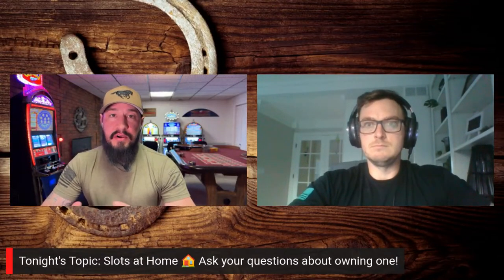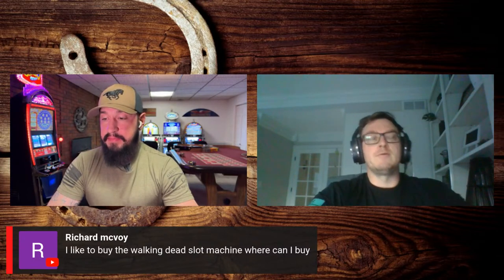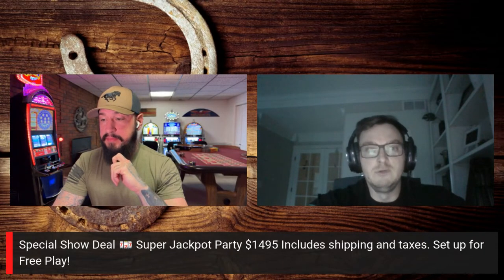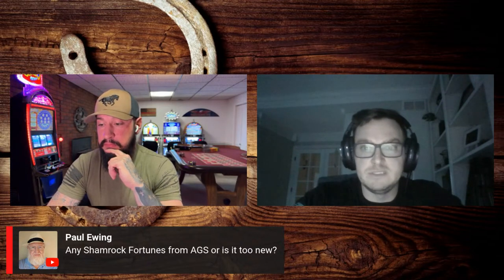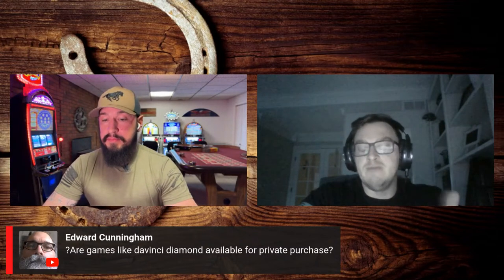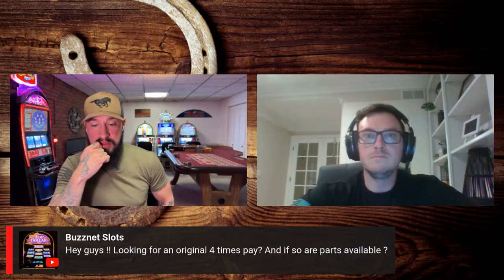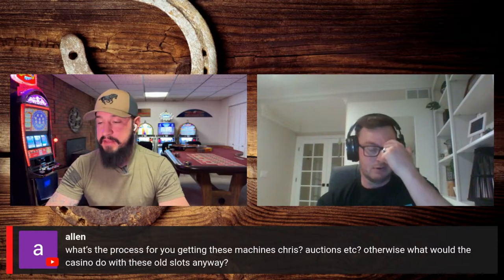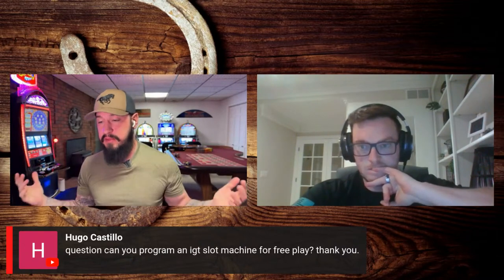How to Buy Slot Machines for your home 🏠 Live Q&A with Slot Retailer! | What you need to know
In today's special live stream we are talking with Slot Machines Unlimited The nations largest and most trusted retailer of slot machines for home use. We will answer your questions and go over the buying process and you may even find some special deals in this live stream as well!

⭐️ FULL GUIDES & RESOURCES! LINK BELOW WITH ALL INFO ⭐️
🟢 Helpful video guides 🎥
🟢 Links to get a lock box 🔐
🟢 Bullet pointed Guide to pick a Slot Machine 📋
🟢 Ask Questions 🙋🏻‍♂️
👇🏻 ALL OF THESE RESOURCES ABOVE AND MORE AT THIS LINK  👇🏻

💡 Gain valuable insights from a professional slot tech to maximize your winnings.
🎯 Understand the importance of paylines, volatility, and RTP.

Win at slots. How to play slots. Slot machine jackpots. Live slot play. Casinos. Tips and tricks. Free. Better your luck. Better your chances. Massive win. Hand pay. Best slots. Myths. True or false. How to win. Gambling. Betting. Best play. Top dollar. Pinball. Double diamond. IGT. Aristocrat. Konami. Bally. Las Vegas. Games. Huge win. new slots. Old slots. Fun. Travel. Vacation. Budgeting.  how to win at slots. how to get a jackpot. how slot machines work. winning at slots. secrets to slots. slot expert. gambling help. win at the casino. how do I win. contests. lottery. bingo. dragon cash. money. playing slots. online slots. best jackpot odds. slots with the highest odds of winning. Picking the best jackpot slot machine. how to win a slot jackpot. best slot machines to play. jackpot odds on slots. Slots with highest odds. slots with highest return. RTP. Best days to play slots. Best times to play slots. Slot location on floor. When to move slot machines. How slot odds are determined. best times to hit a jackpot. how to hit a jackpot at the casino. Biggest jackpots at casinos.